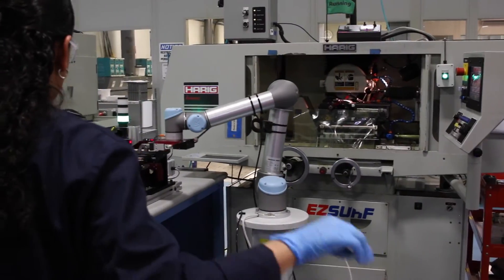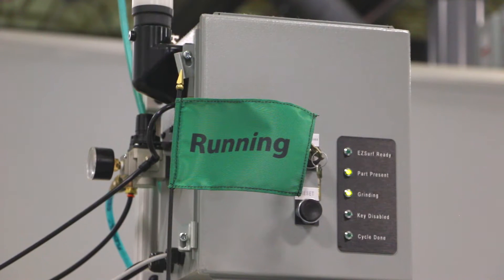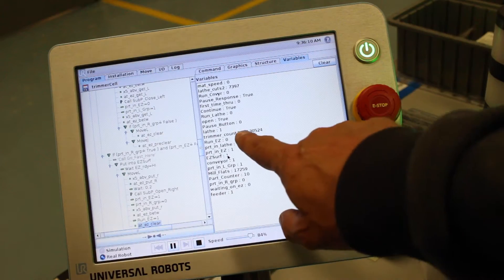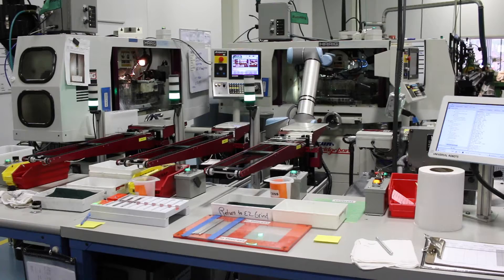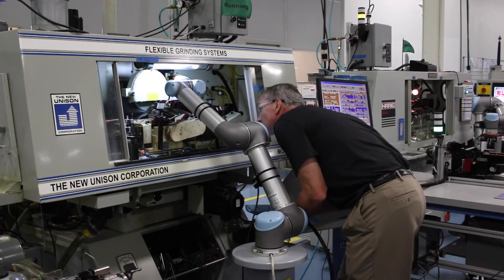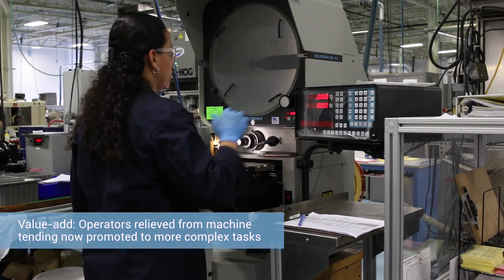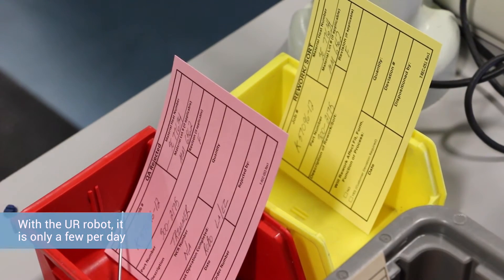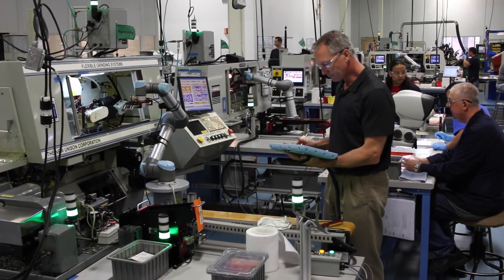How Universal Robots doubled production at Tegra Medical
New England based medical device manufacturer Tegra Medical deployed three collaborative robot arms from Universal Robots to tend the machines manufacturing medical instruments.The UR robots doubled throughput, freed up 11 full time positions and enabled the manufacturer to keep up with customer demand while keeping costs down.